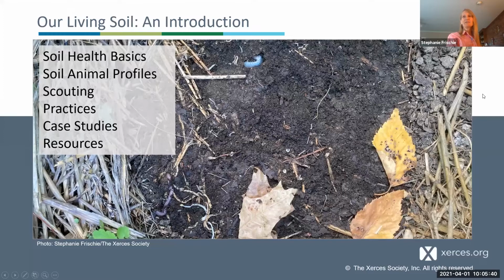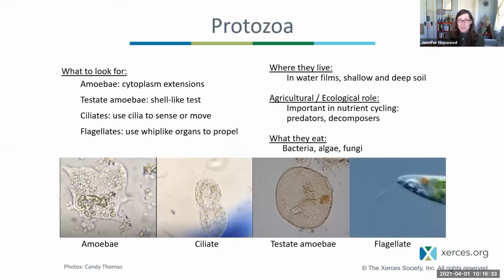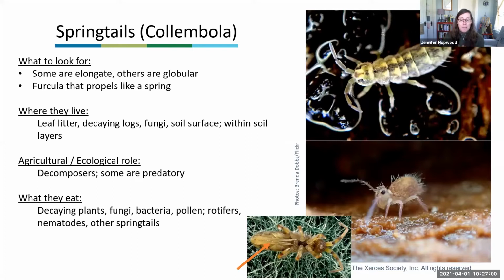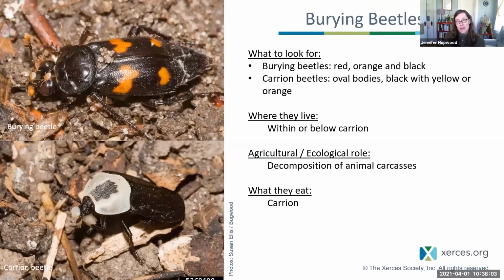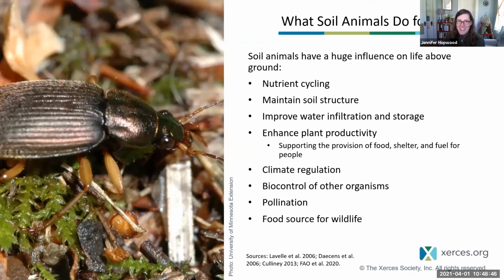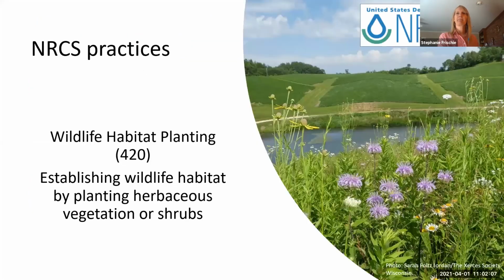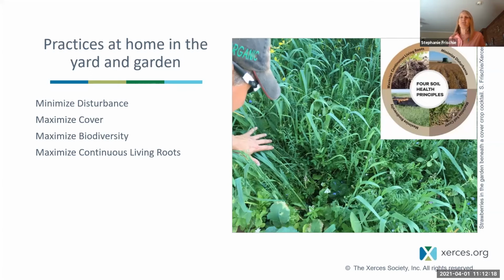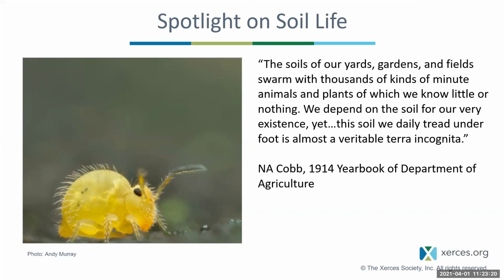Soil Invertebrates : Getting to Know the Life in Soil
Healthy, living soil and its functions are created and maintained by fungi, bacteria, plants and by invertebrate animals as diverse as annelids, springtails, and firefly larvae, among others. Soil invertebrates are fundamental to soil health and create soil structure, cycle organic matter, consume weed seeds and predate crop pests. This workshop will familiarize participants with common soil invertebrates, their ecology and roles in soil health, scouting methods, and management strategies to increase beneficial soil animal populations.